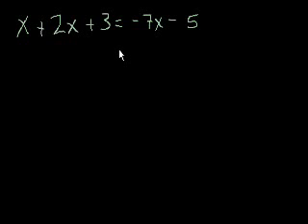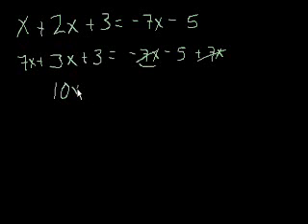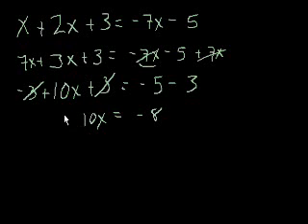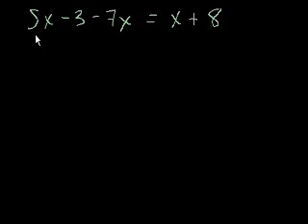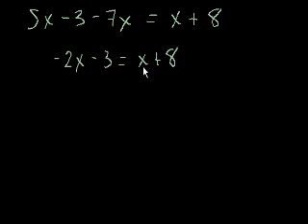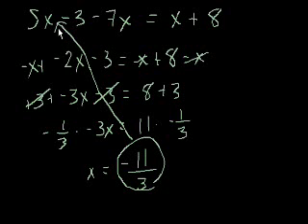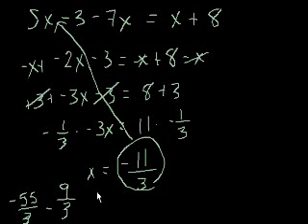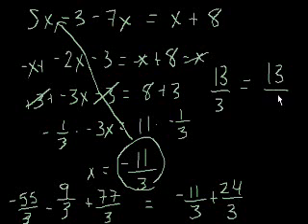Algebra Linear Equations 3.flv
This is khan acadmey video